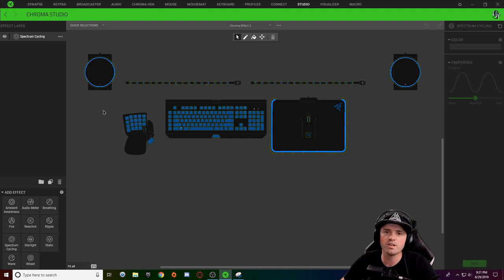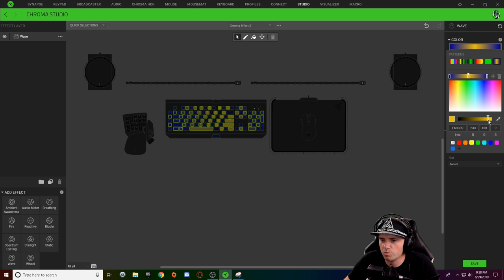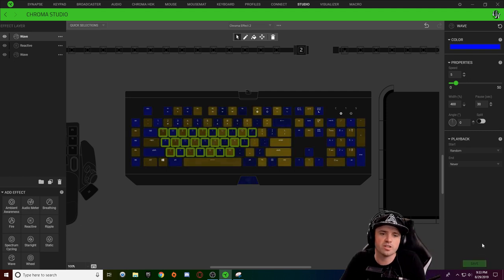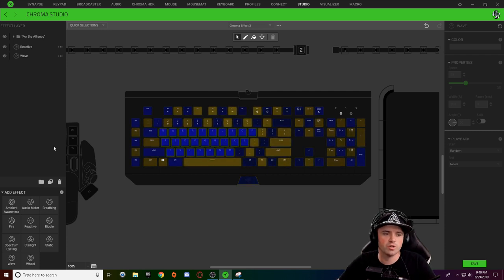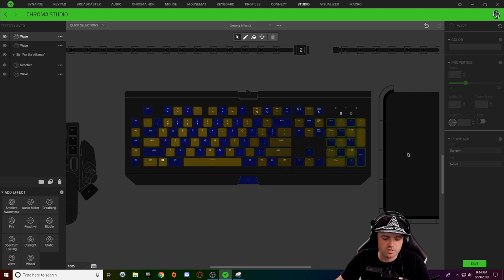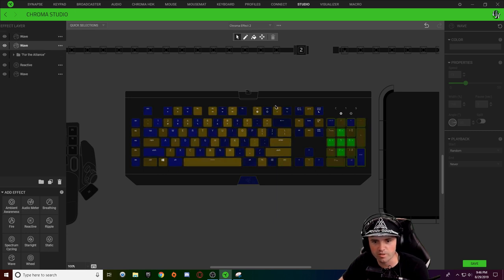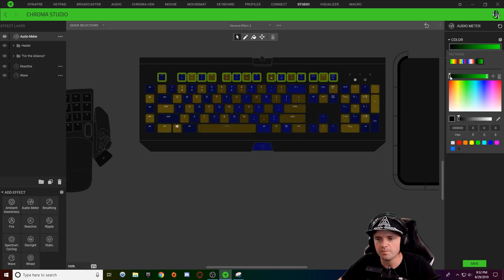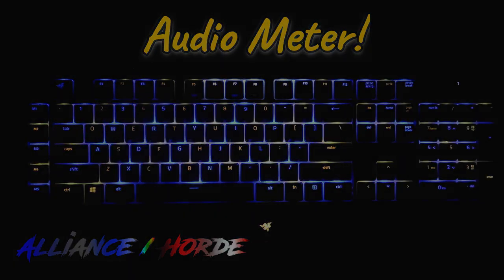Alliance & Horde | World of Warcraft Themed | Razer Synapse 3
This video will show you step by step how to create a World of Warcraft themed design on your Razer Chroma keyboard.